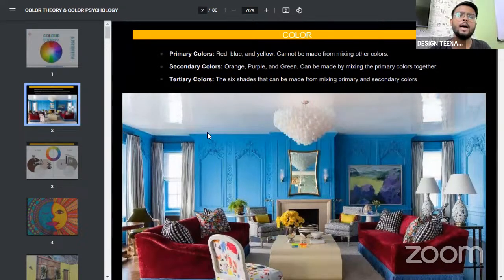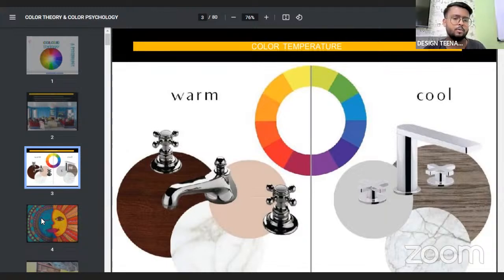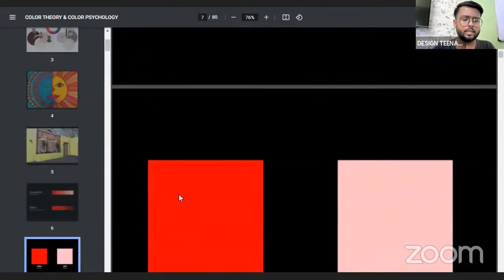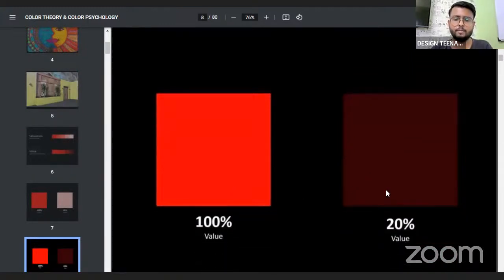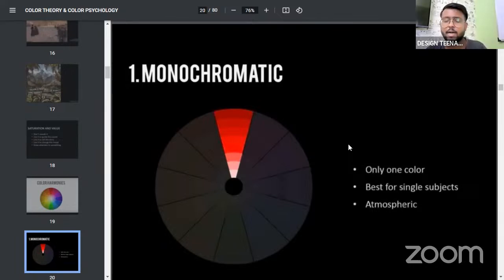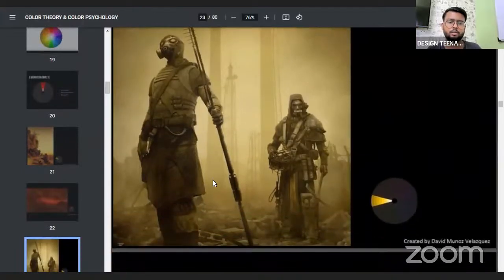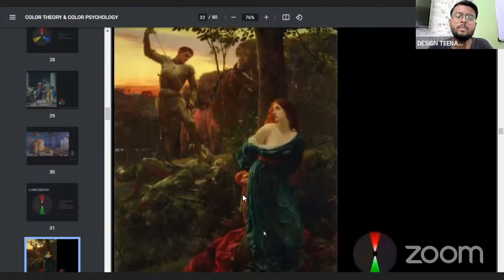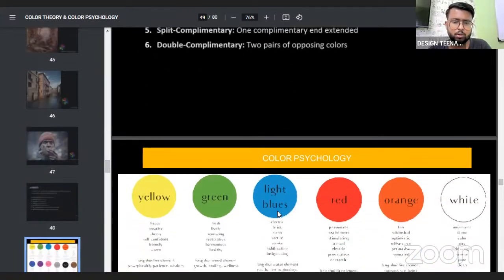NATA 2023 Live Class | Colour Theory and Colour Psychology